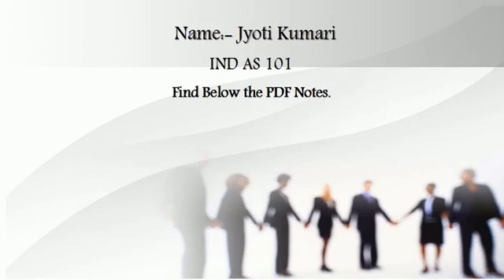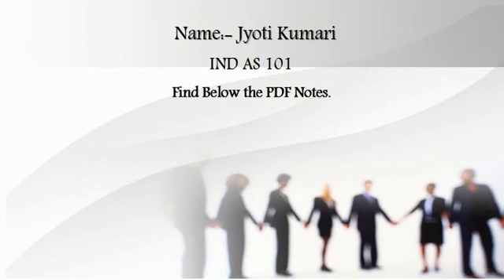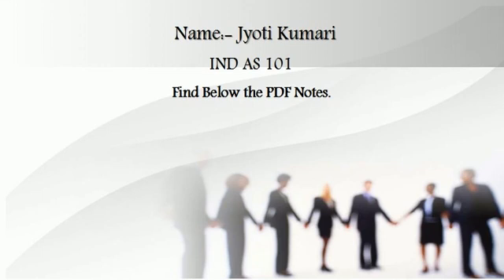Ind AS 101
PDF Notes link is as follows:-